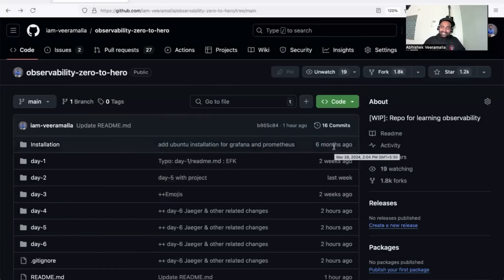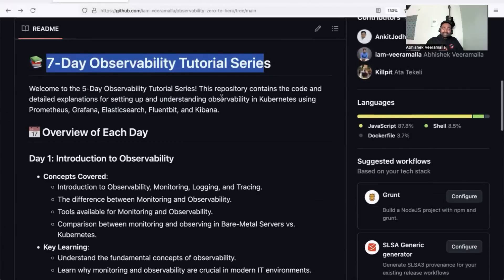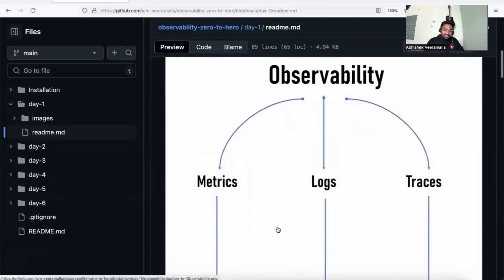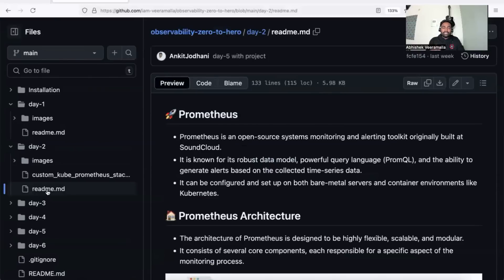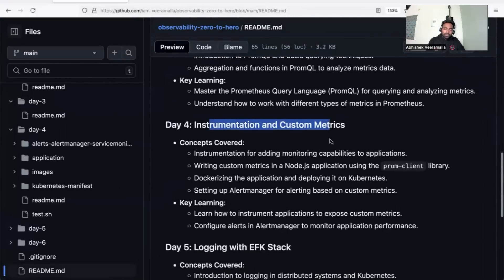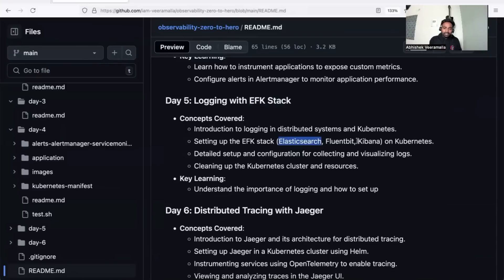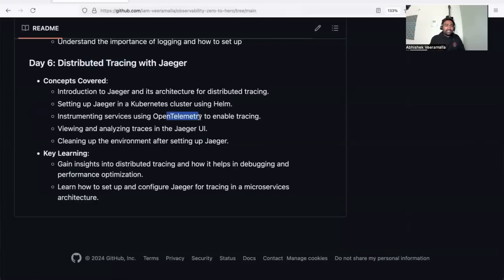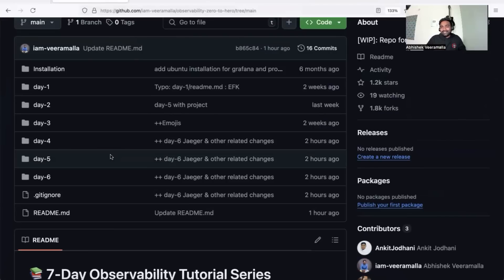New Zero to Hero Series Announcement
In this video, Abhishek Veeramalla will announce his next zero to hero Free series on YouTube. This series is going to be the best observability series on YouTube with detailed notes, architecture diagrams, demos, examples and interview questions.